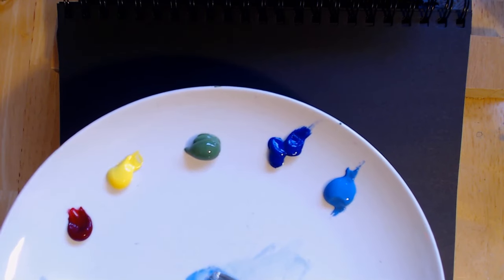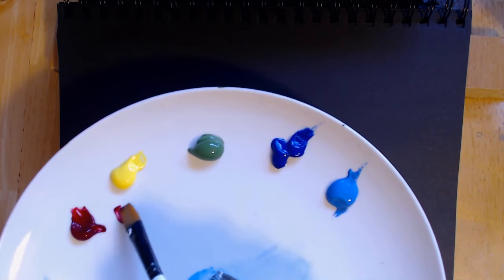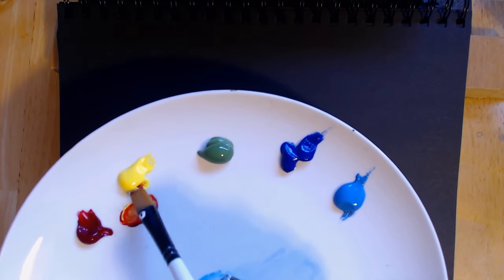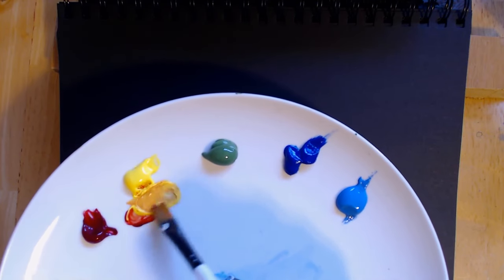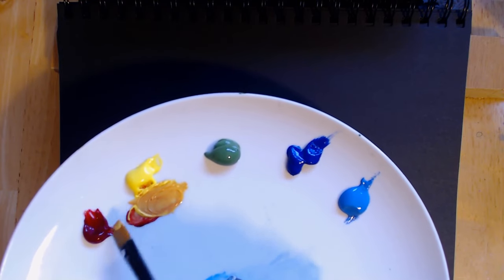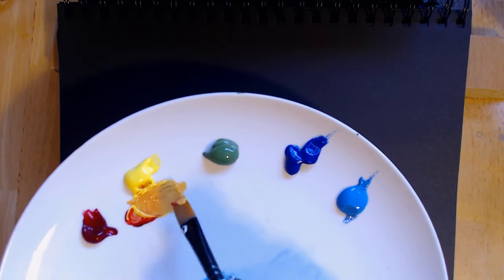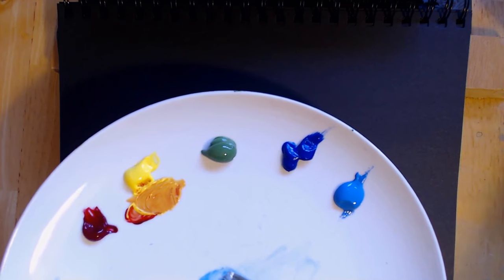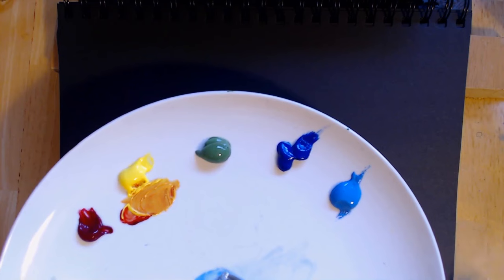How to Paint a Waterfall in Acrylics